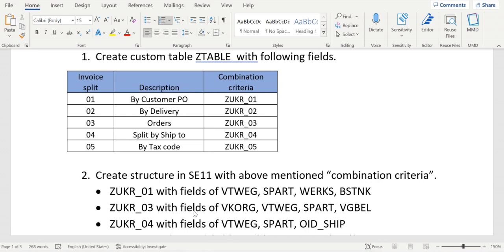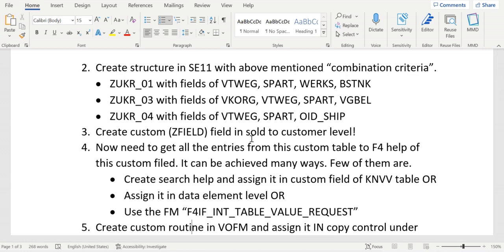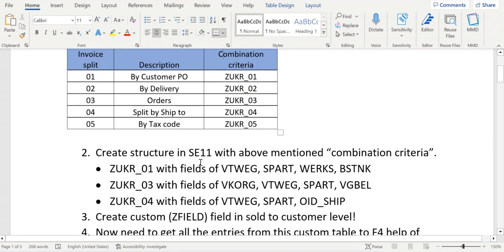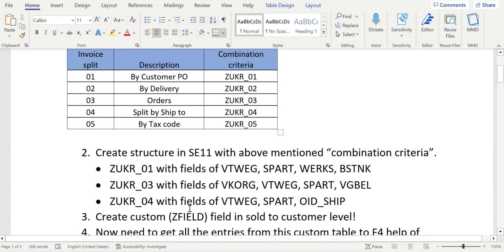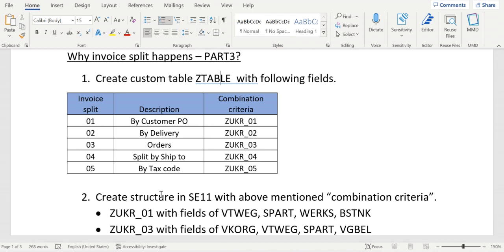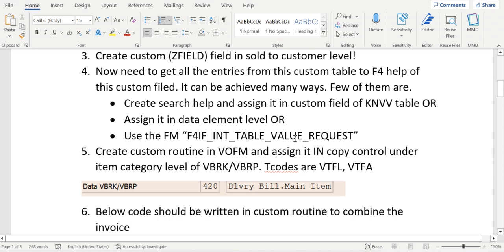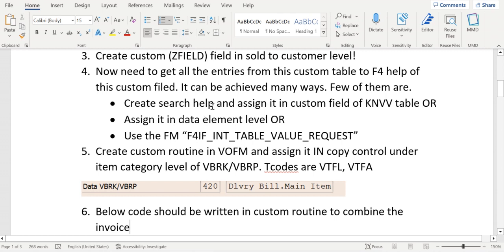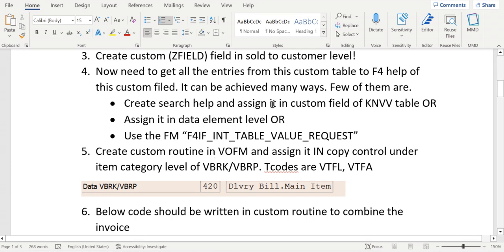Invoice split criteria in SAP SD - Client requirement (creating structure Part 2)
In this session, SAP SD AND ABAP LEAGUE SUPPORT Raj is going to discuss about Invoice split criteria in SAP SD - client requirement. Client requirement in invoice split criteria to have the split activated based on delivery, order, ship to, plant etc. This should be controlled at sold to customer level. Therefore in previous part 1 video created field in customer master to control this functionality. Now in this session going to discuss some more technical changes like creating structures in SE11, using FM to get those values populated in F4 help of invoice split field in customer master. And this is part 4 on this invoice split.

Watch out complete video till end to get more clarity on invoice split criteria.